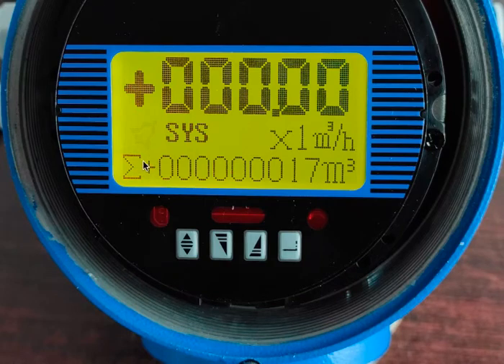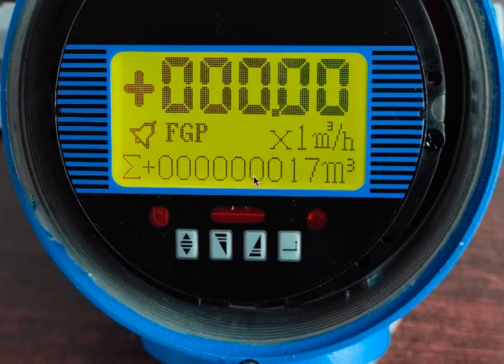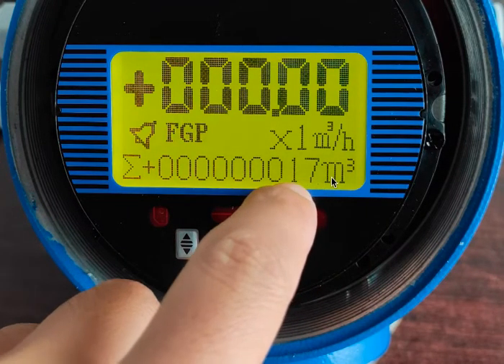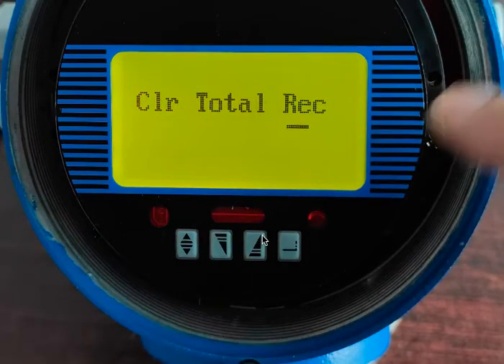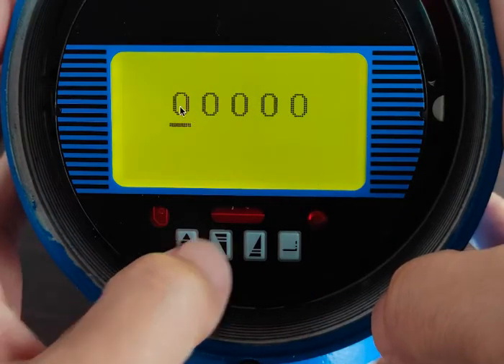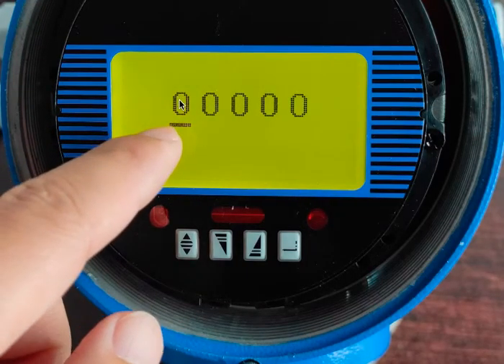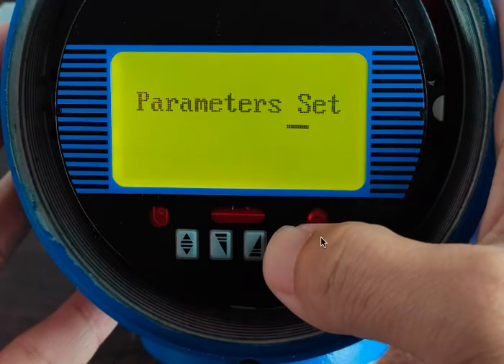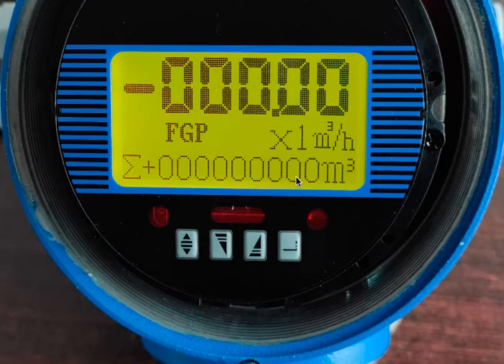How to reset the totalizer on the TacticalFlowMeter MAG meter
How to reset the Totalizer in your MAG Meter from TacticalFlow Meter

Clr Total Rec with the default password 10000 and then hold the 2 outer buttons for 2 seconds and the 10000 will flash to 00000 after the totalizer is reset.

EXTRA NOTES:
This password may be set to any number you wish by invoking the MASTER PASSWORD of 06108 (As shown on page 15 of the manual. ) and travel to the menu ClrSum Key (the 24'th element in the menu tree) and you can set a password, for example, of 33333 and hit the right most ENTER button and the password is now set to 33333.

With this done you may now travel to the upper level menu as shown in this video and use the password 33333 when you are at the Clr Total Rec menu... At 30 seconds in the video.

When the 33333 is on the display hold the TWO outer buttons and the display will revert to 00000 indicating the totalizer was reset.

Tactical Flow Meter MAG meter features LARGE LCD display, shows the Instantaneous Flow Rate, Total Flow, in user selectable units.

Specifications.

Electrode Material: 316L SS
Wetted Materials Teflon, 304 SS, & 316 SS
Flow Body Material 304 SS
Flow Velocity .01 - 15 m/s Nominal 0 - 3 m/s
Accuracy: +/- 0.5% of reading in water.
Repeatability of +/- 0.15% of reading
1/2" to 4" 150# ANSI flange connections, up to 6" available custom.
LCD Display
Temperature:
Gas: 14°F (-10°C) to 350°F (180°C)
Ambient: 14°F (-10°C) to 140°F (60°C)
Power Requirement: 24 VDC  20 Watts maximum;
Output signals: Modbus RTU, 4–20 mA, and 0-10 KHz for flow rate indication
Digital communications: Modbus RTU
Proof Pressure 1.6 MPa, 230 PSIG.
Display: Flow rate, Flow rate 0-100%, and total flow
Wiring connection to enclosure size: M20 x 1.5
Factory Final QC Test Certificate
Integral Electronics
Electronics Enclosure: IP65

Note: Content is owned and generated by Dave Korpi of this YouTube Channel.